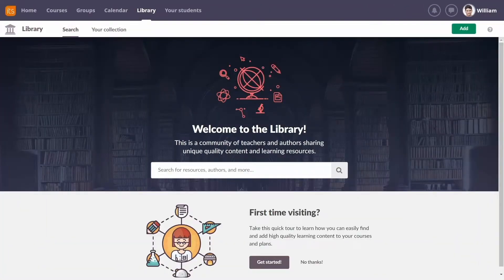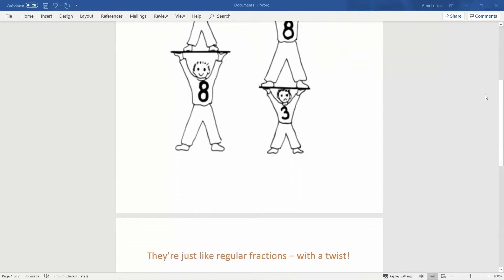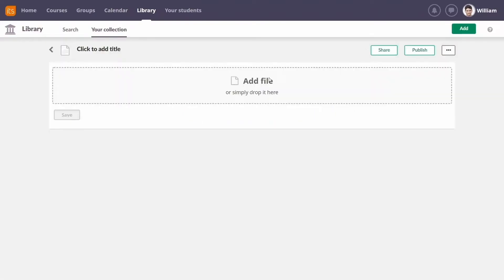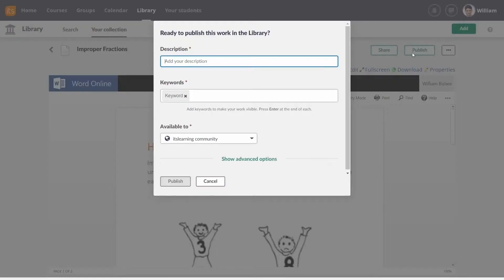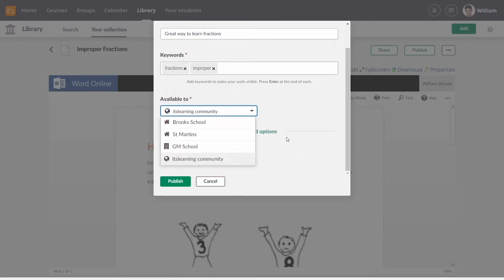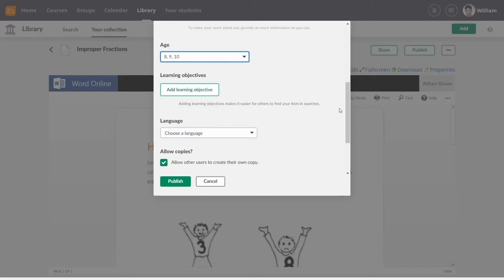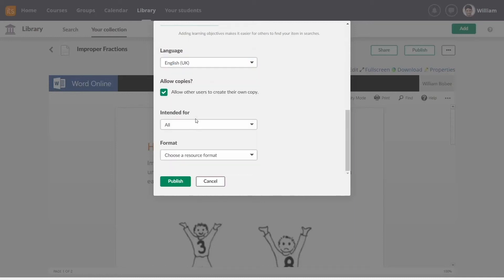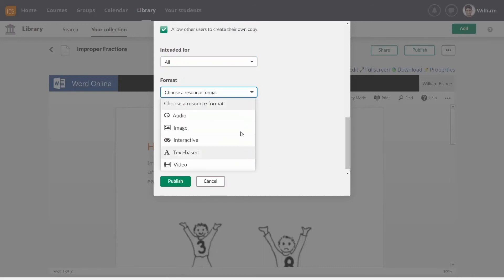itslearning Tutorial: How to share files in simple steps 2019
It's easy to share files with your students on the itslearning platform.

Click Library → Your Collection → Create New, add your file, and click Save. Once published, add a description, keywords, and choose who to share it with. That's it!